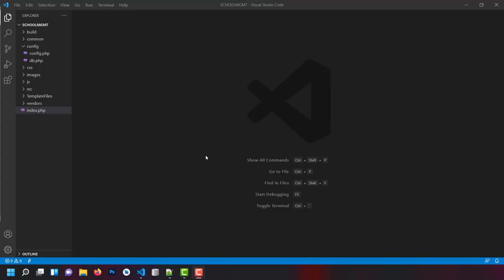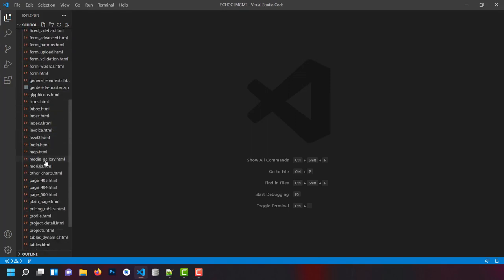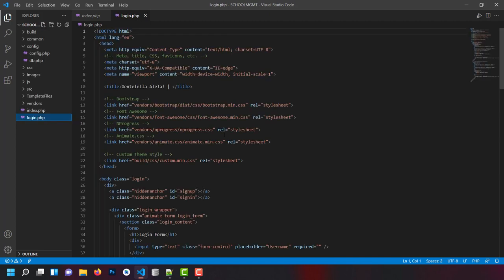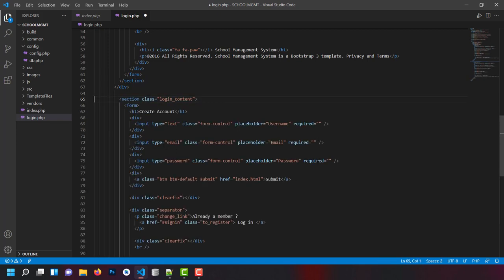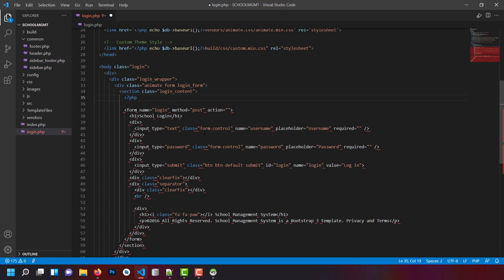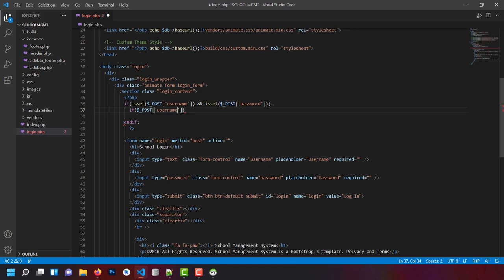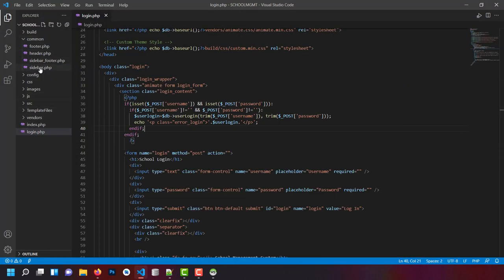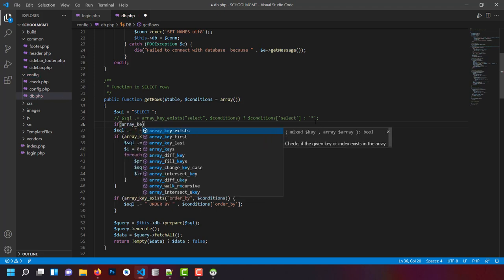PHP School Management System User Login Template Page With User Login Method Development Tutorial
In this episode we are going to convert the login.html page to login.php and use the baseurl method to change the resource locator using domain name. We will revise the getRows method written in the first episode so that we can select columns passing the parameters of columns name. Lastly we will create a new method userlogin which will check the username first then will check username password and userstatus that will check if the user is active or not exist or not and username and password is ok.

I hope you will understand the concept of the code and we will continue update the methods as we need.